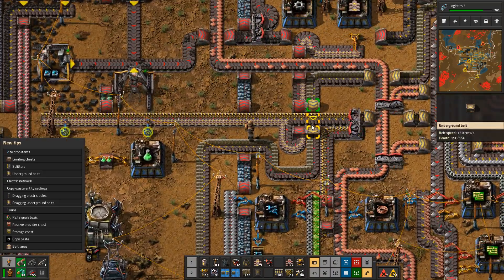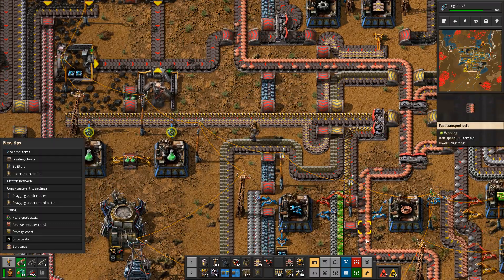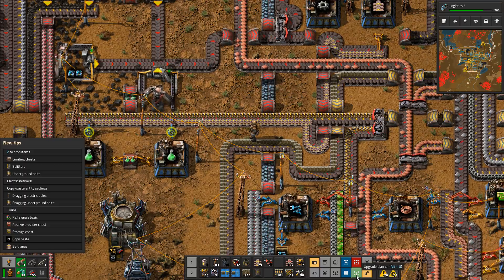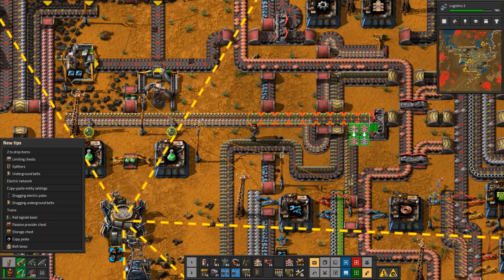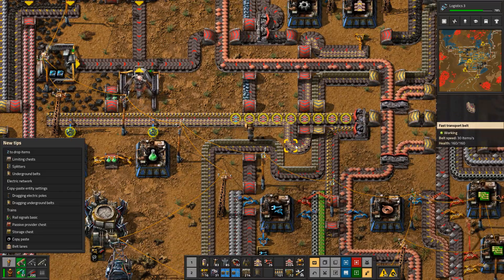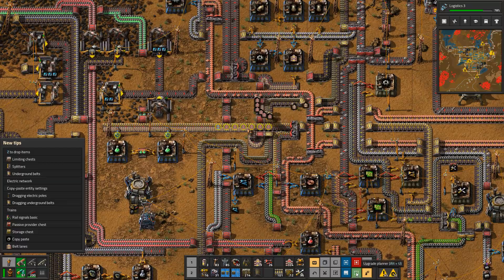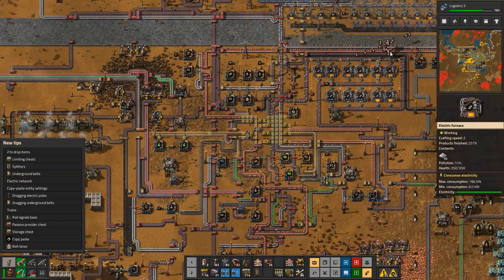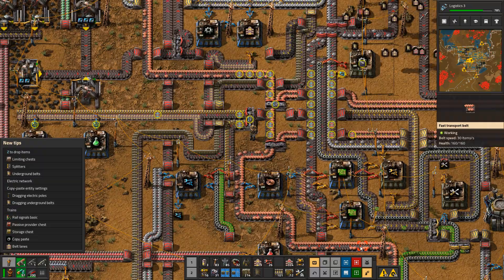Factorio - How to Quickly Replace Transport Belts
Just another quicky - I've been doing it manually until I discovered this :)

Cheers.